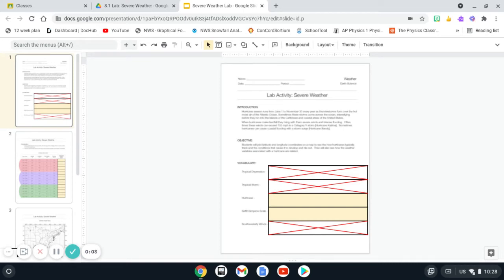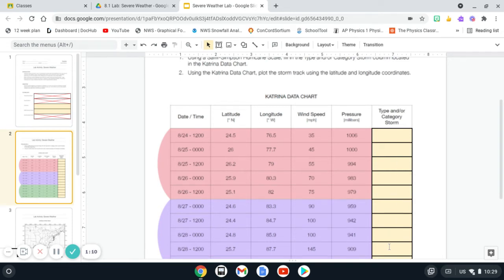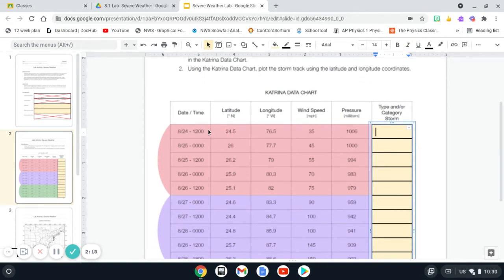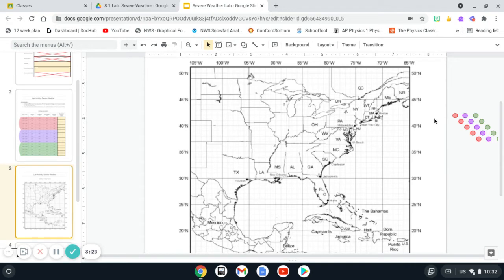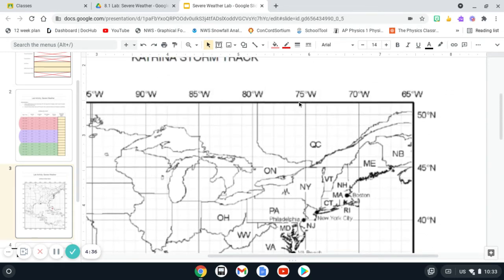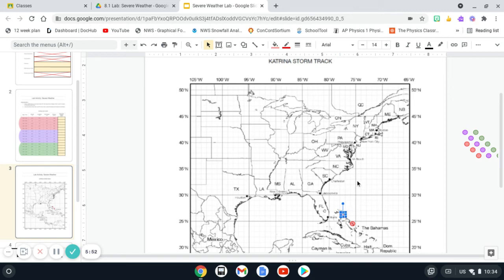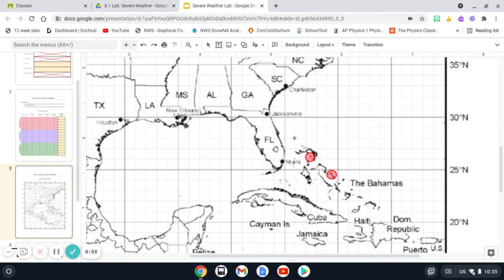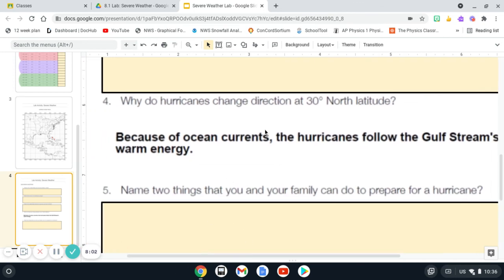Severe Weather Lab Intro Video